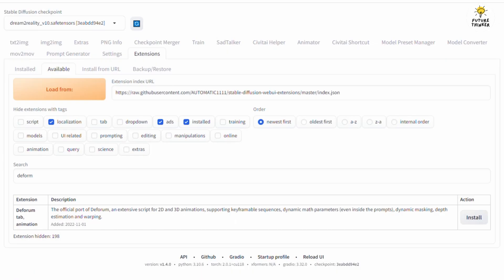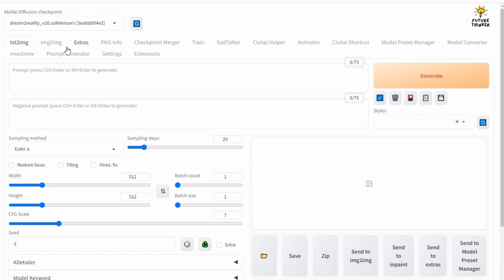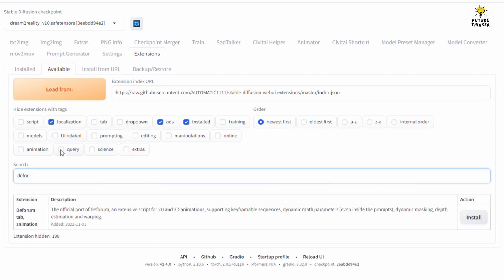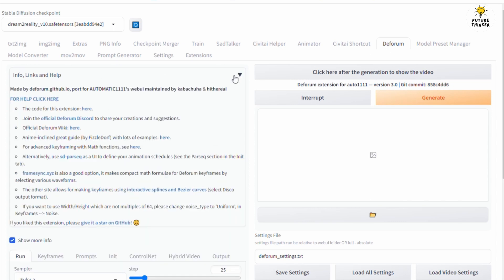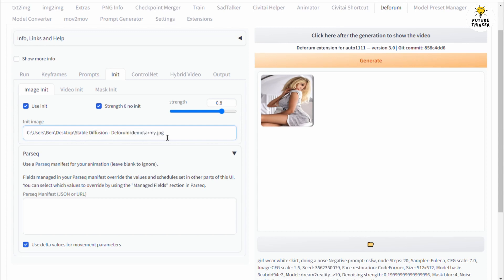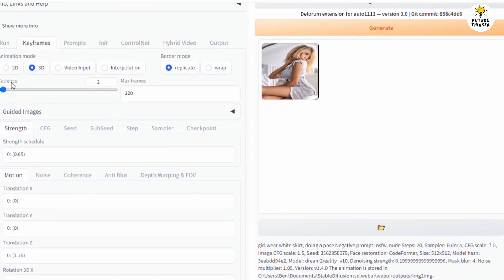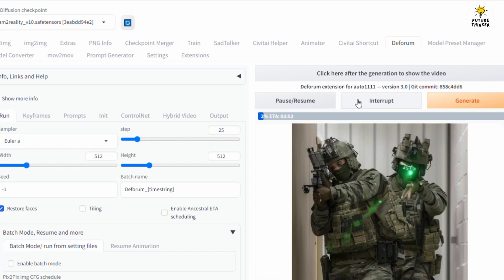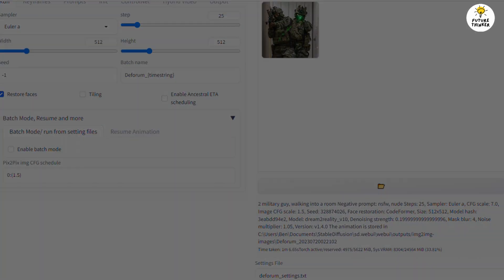How To Use Stable Diffusion To Create Image To Video In Automatic1111 (Beginner Guide)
Learn how to install and use Stable Diffusion Deforum Extension in this beginner's guide! Create stunning AI video clips from a single image using Automatic1111 Web UI. Install the Deforum Extension in Stable Diffusion, explore Run, Keyframes, and Init tabs, and generate impressive videos with ease. Join us as we walk through the process step by step. Let's get started and unleash the power of Stable Diffusion Deforum Extension!

To begin, make sure you have Stable Diffusion and Automatic1111 Web UI installed on your local machine. Head to the Extensions section in Automatic1111, and click on the Available tab. Simply search for "Deforum" in the search box and click the "Install" button next to the extension. Once the installation is complete, click "Apply and restart UI" to ensure the changes take effect.

Throughout the tutorial, we demonstrated how to create videos using the Deforum Extension, producing impressive results with different images. This is just a basic setup, and there's so much more you can explore with Stable Diffusion Deforum and other Extensions.

We hope you enjoyed this beginner's guide to using Stable Diffusion Deforum Extension.